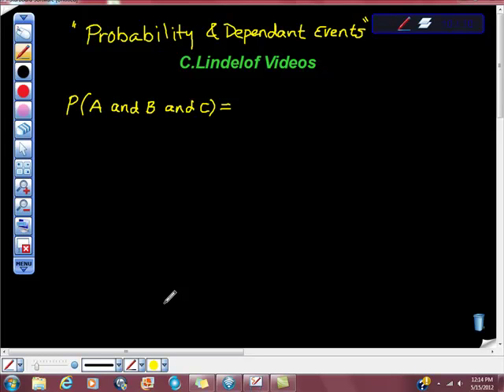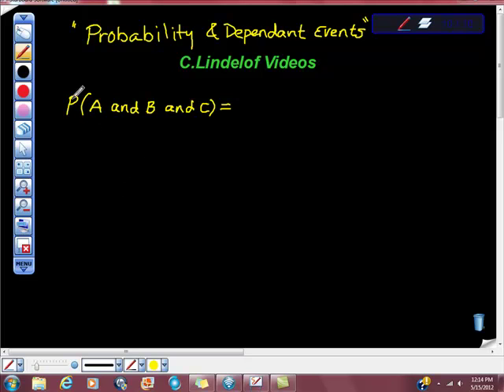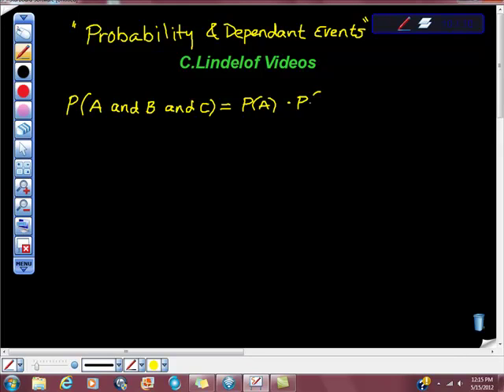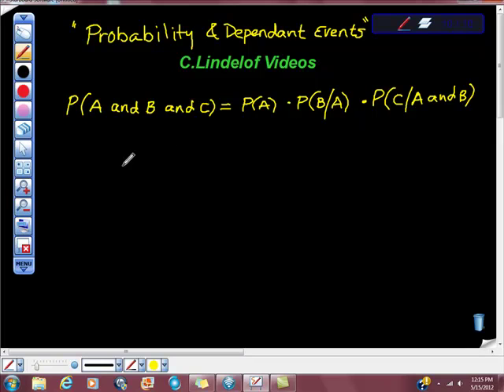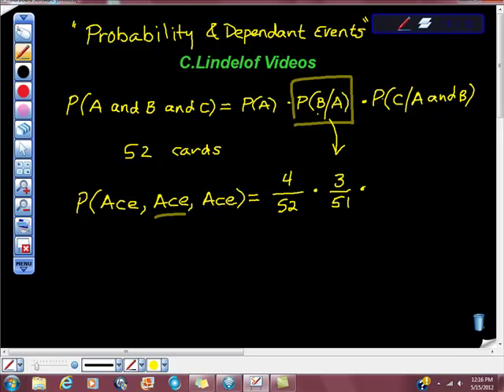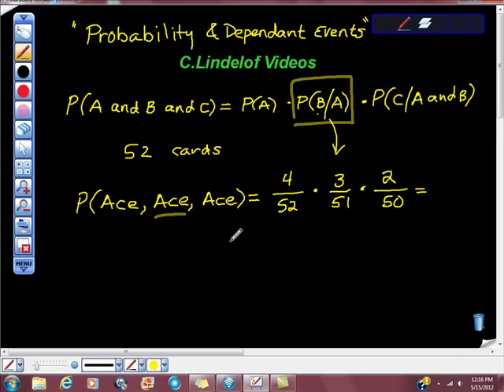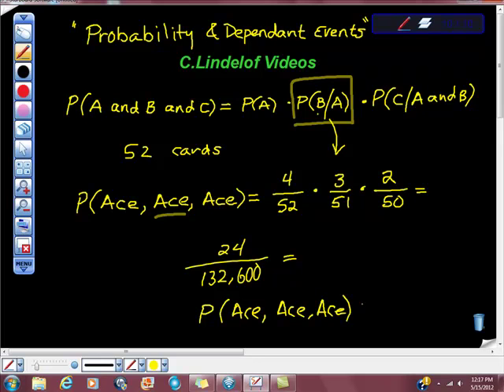Probability and Dependant Events Three Aces in a Row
PROBABILITIES MADE EASY.  HOWTO FIND THE PROBABILITY OF A DEPENDANT EVENT P(3 ACES)